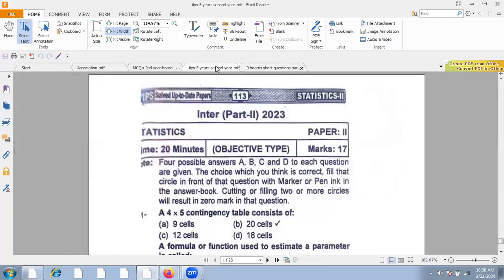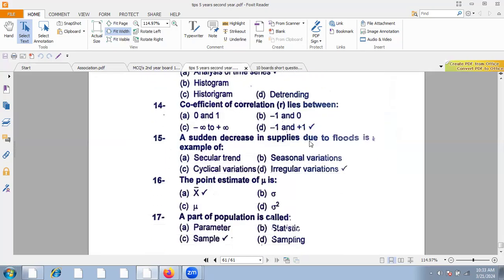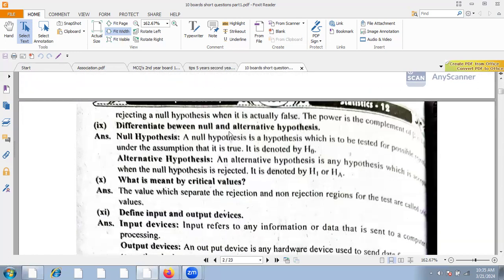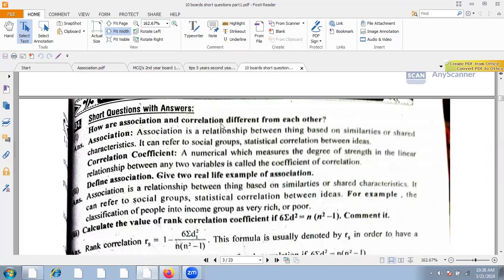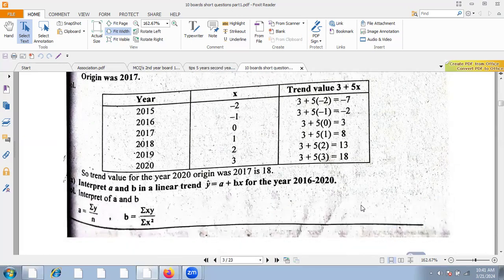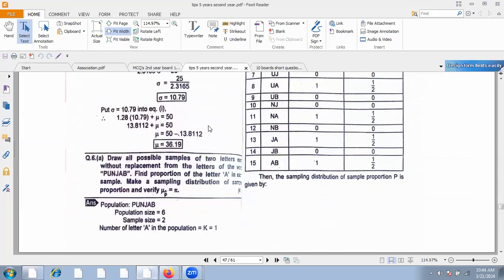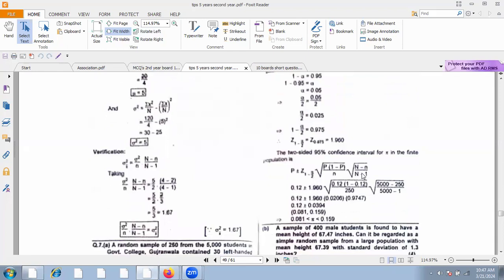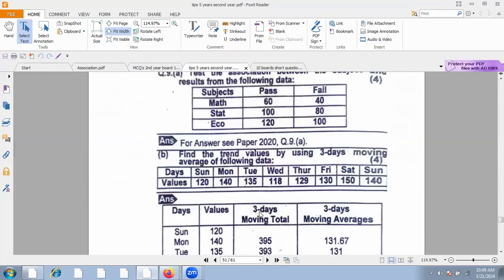Second Year //Past Papers 2023 // Statistics 2023 // Lahore Board// Solution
mcqs
short questions
Long questions